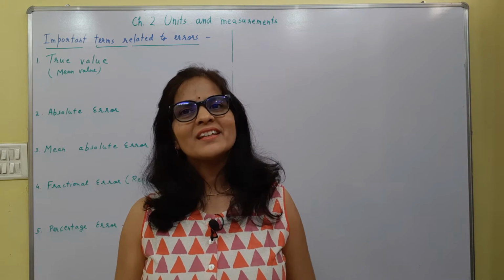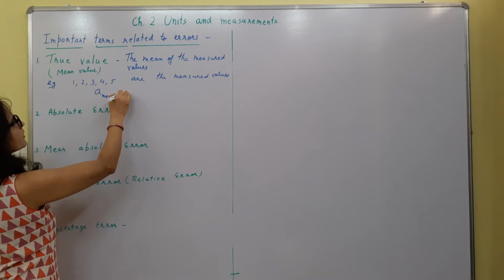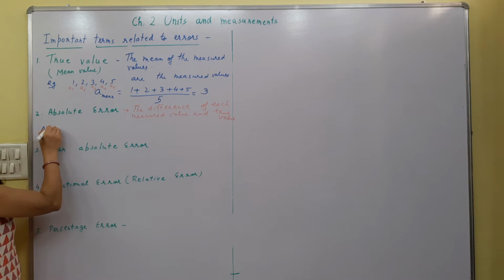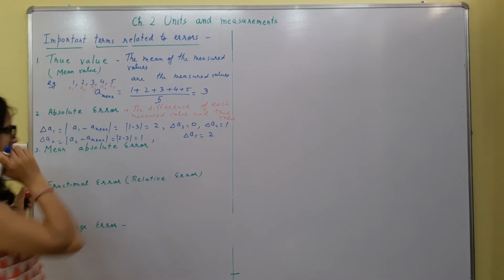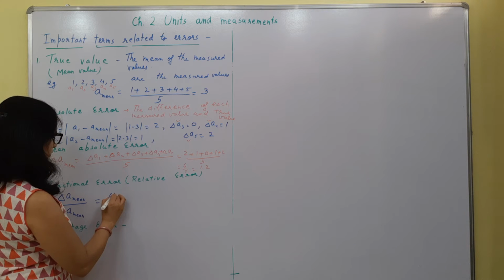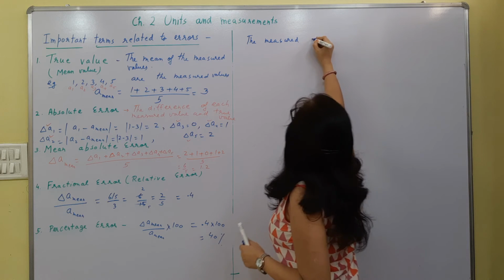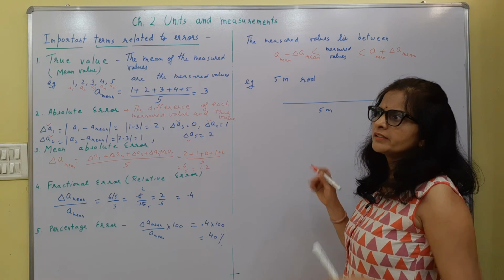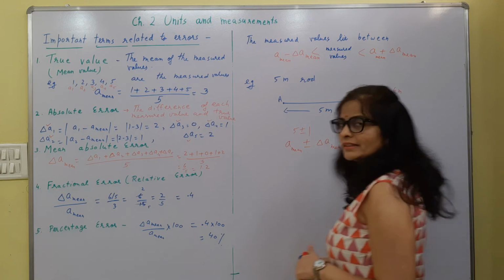GRADE 11-Ch 1 -PART 7 Fractional Error!!!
Important terms related to errors